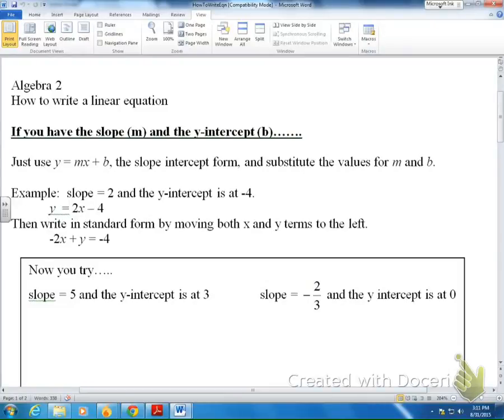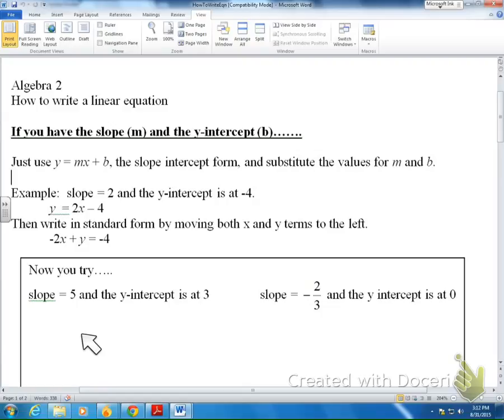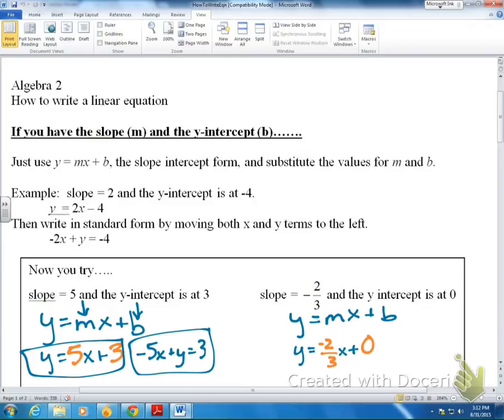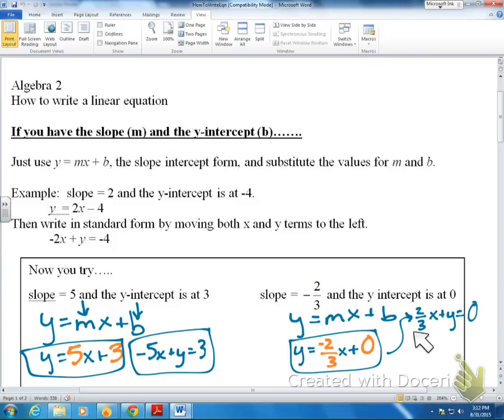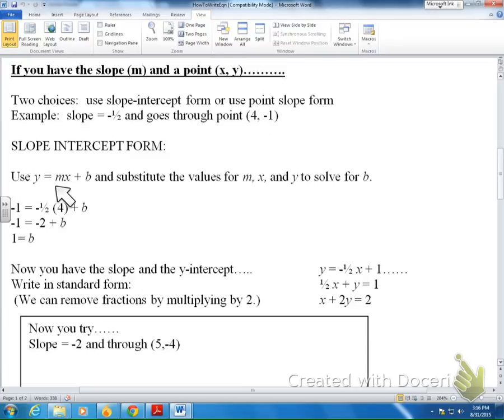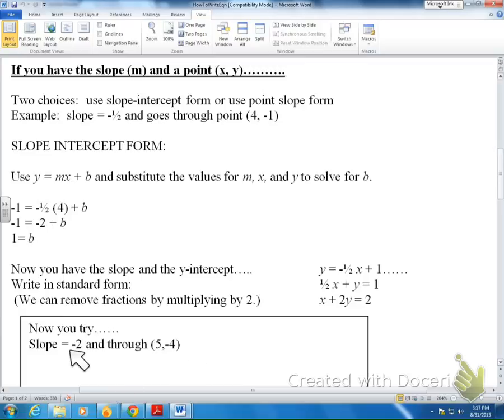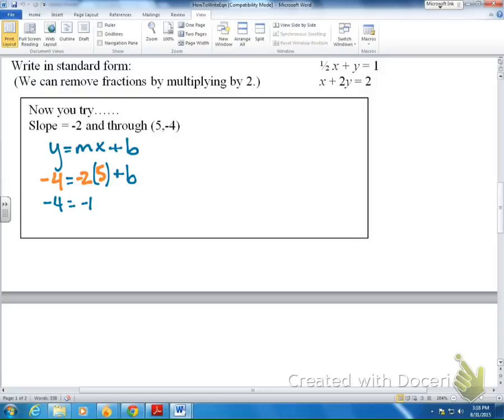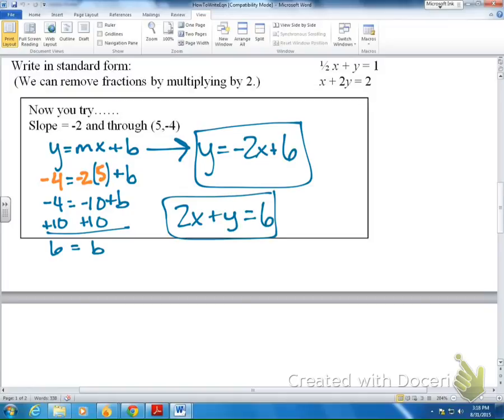Writing Equations Part 1